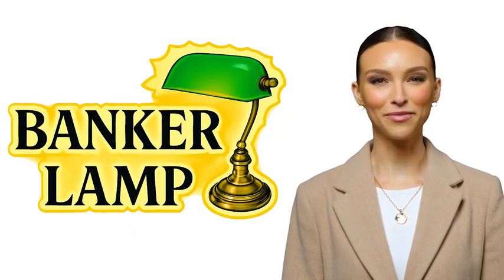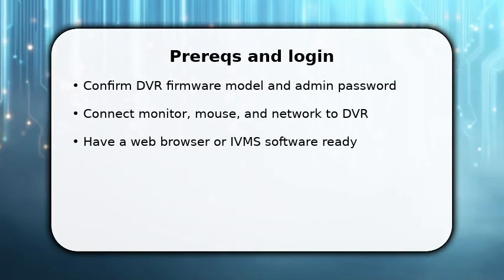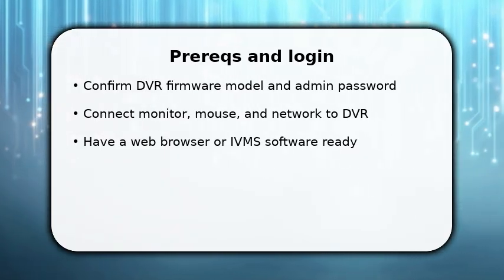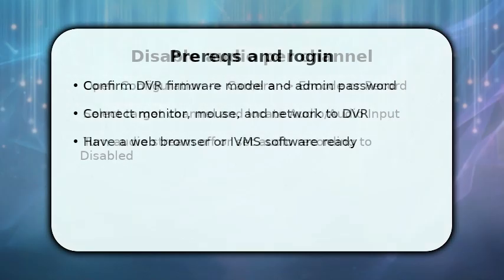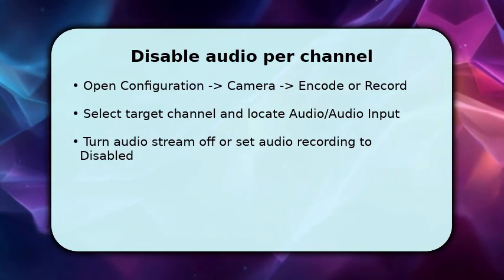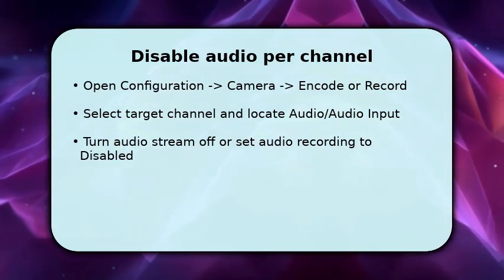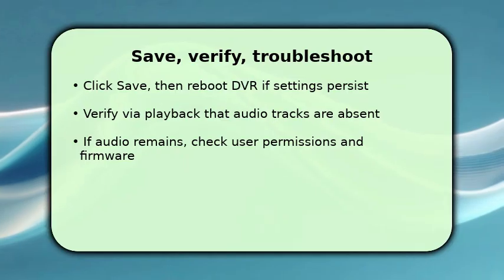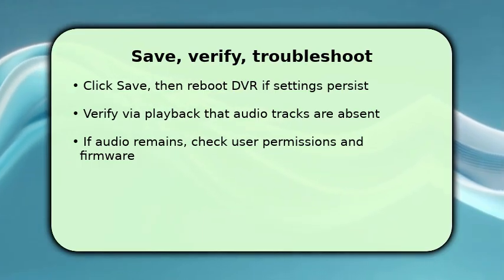How to Disable Voice Recording in Hikvision Dvr - Step by Step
This video provides a detailed guide on disabling voice recording in Hikvision DVR. Follow our step-byzym process to ensure your privacy and prevent unauthorized audio capture during surveillance footage playback.